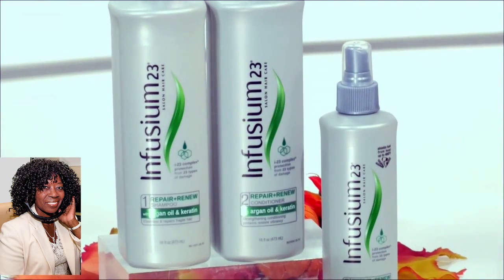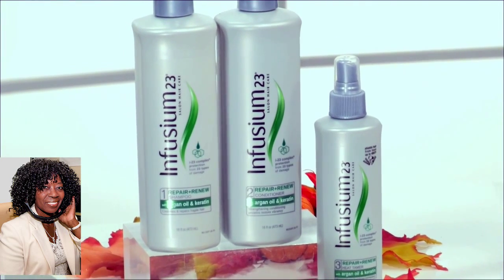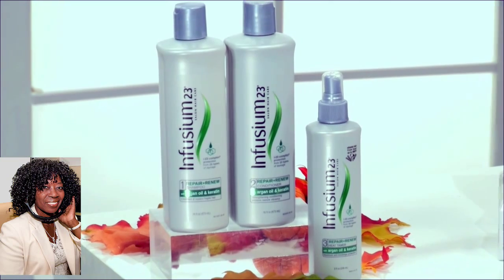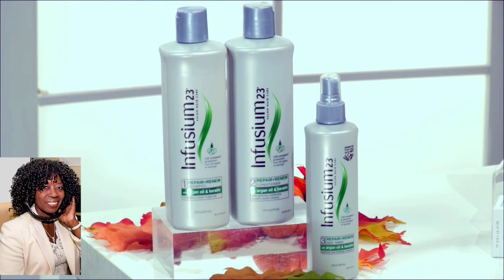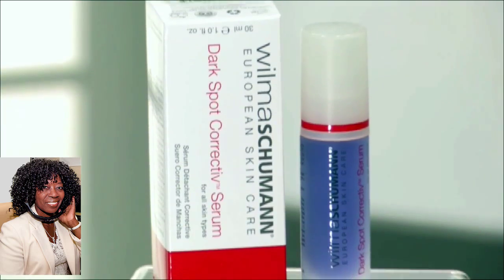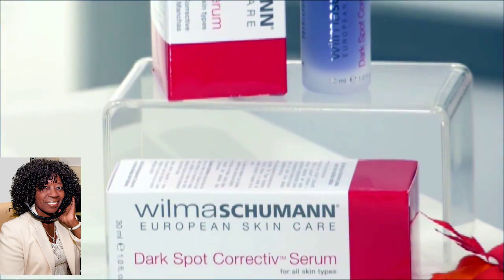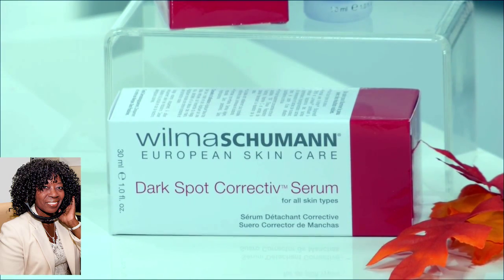Melissa Foss lifestyl expert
Hot Halloween Costumes lifestyle expert melissa foss talks about the top 10 costumes for 2015